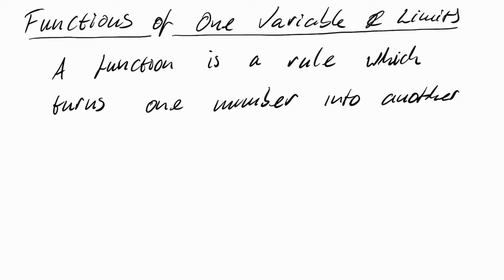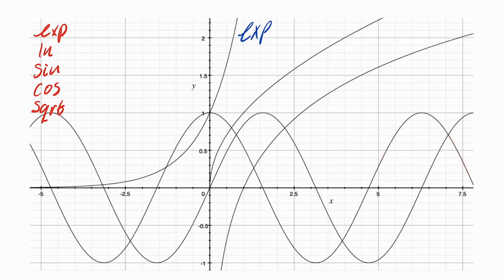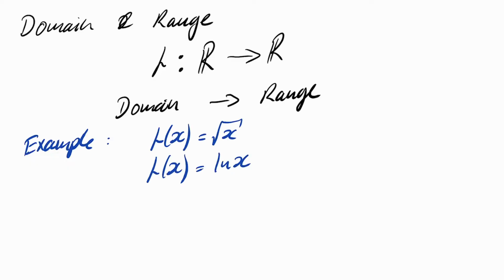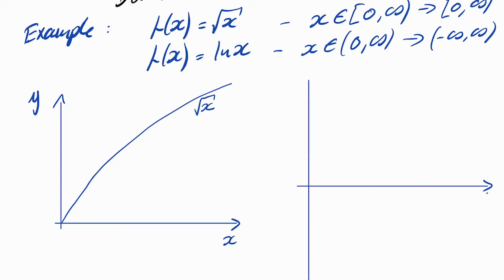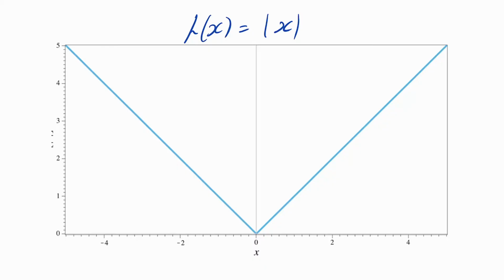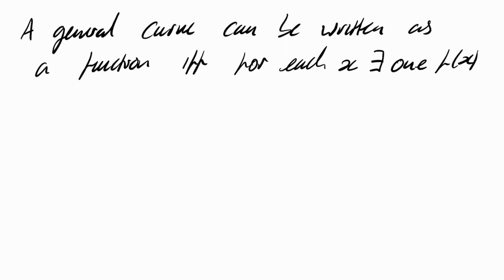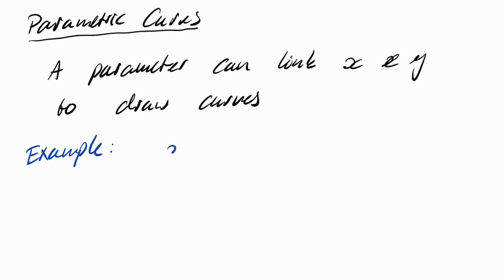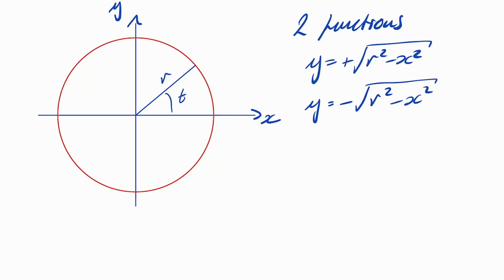Functions 1 Introduction to Functions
The idea of a function is absolutely central to being able to describe the world using the laws of physics. But how do we actually define what a function is?